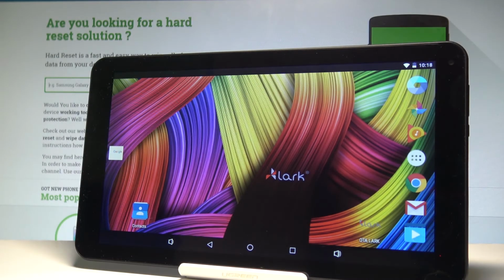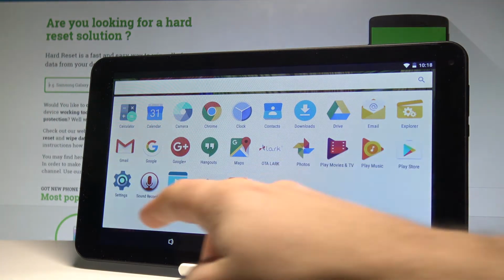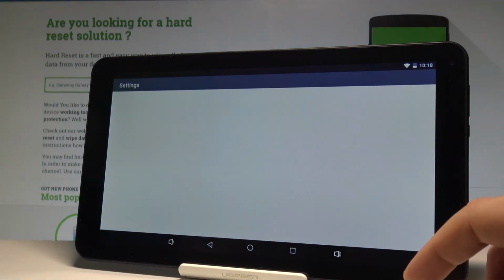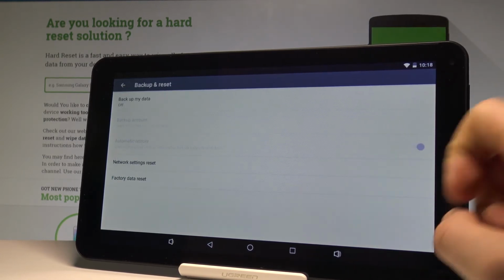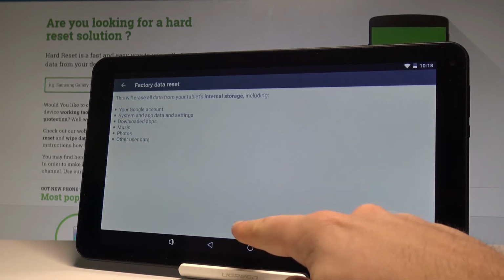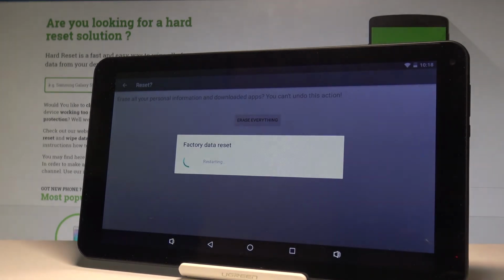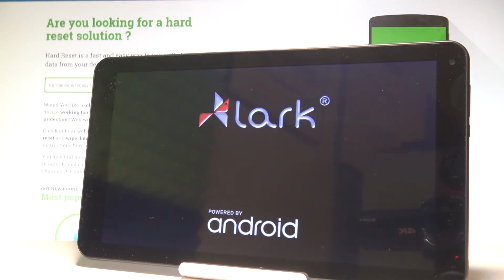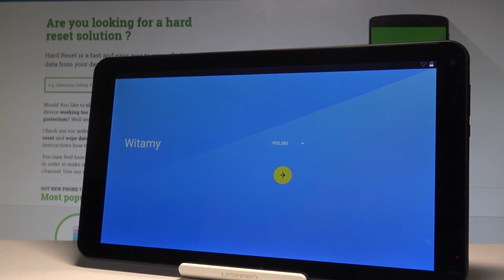How to Factory Reset LARK Evolution X4 - Reset Tablet / Wipe Data |HardReset.Info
Check out how to hard reset LARK Evolution X4. In this video we present the easiest way of factory reset LARK smartphone. By using the Android settings you can erase all personal data, customized settings and installed apps. Let's set up your LARK Evolution X4 as new.

How to restore LARK Evolution X4? How to format LARK Evolution X4? How to master reset LARK Evolution X4? How to hard reset LARK Evolution X4? How to erase everything from LARK Evolution X4? How to wipe data in LARK Evolution X4?